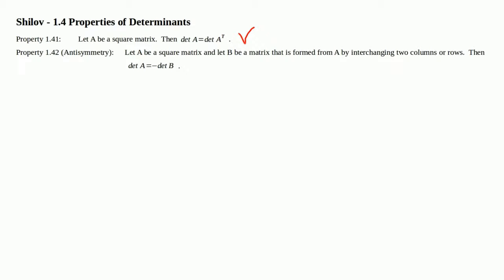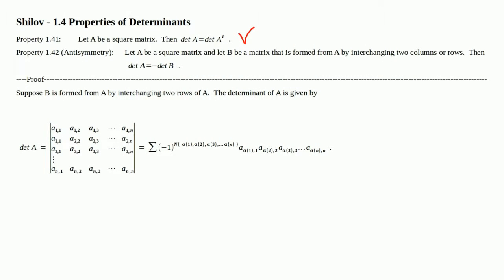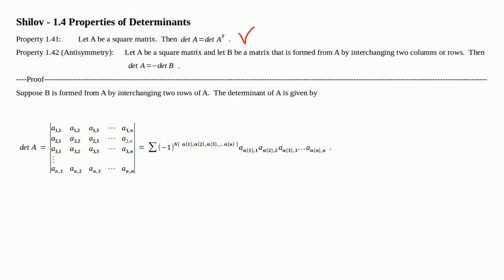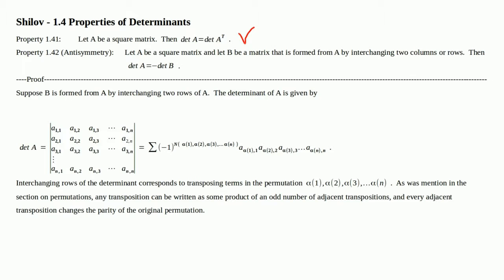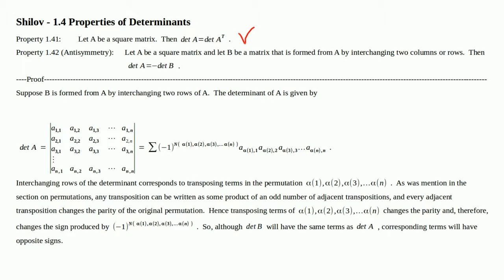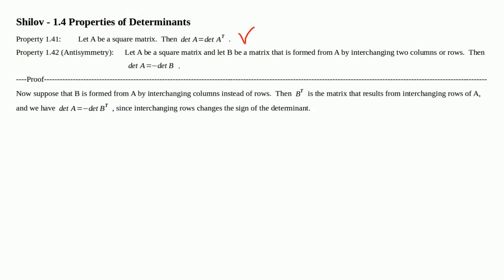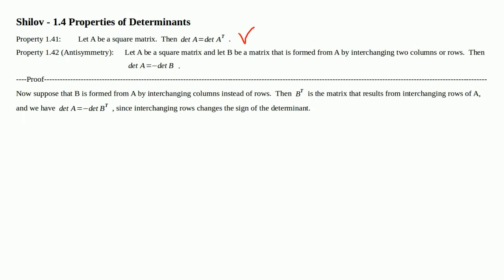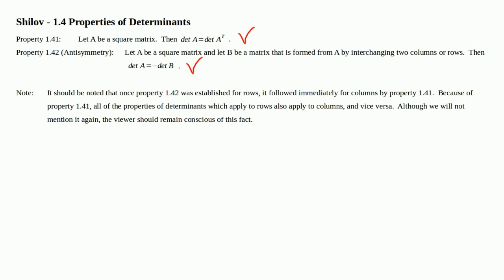The Antisymmetry Property of Determinants - Linear Algebra Ch1.4 Part 3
In this video we prove the antisymmetry property of determinants which states that interchanging two rows of a determinant changes the sign of the determinant.